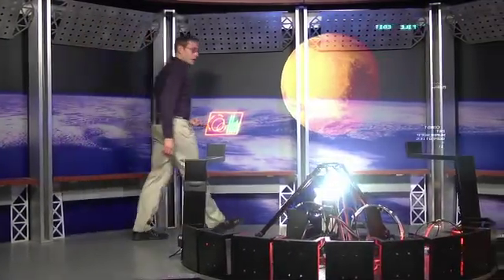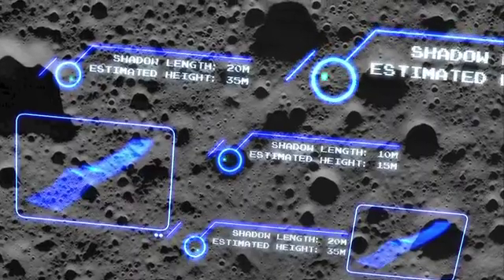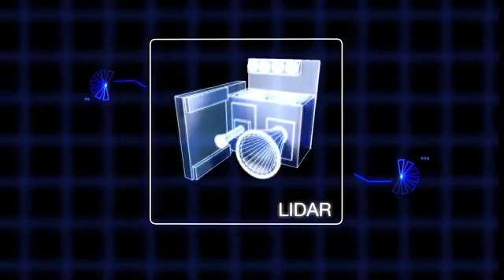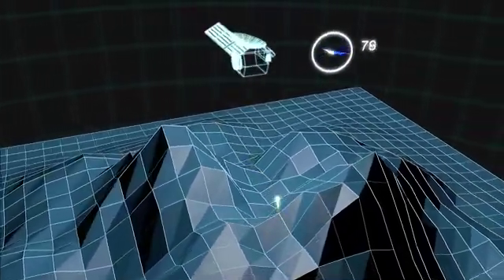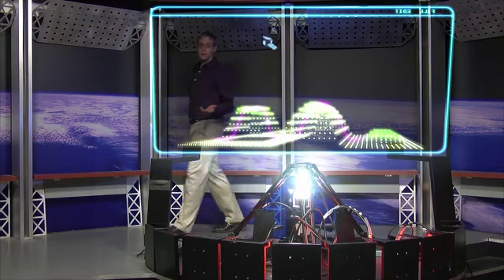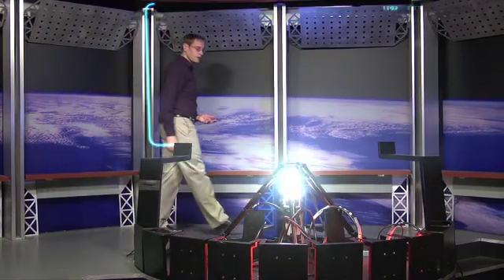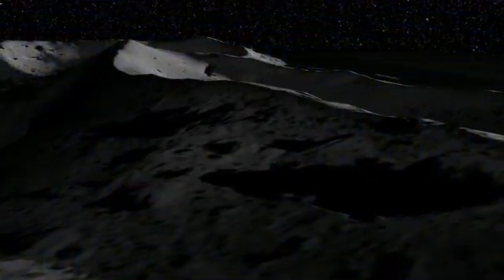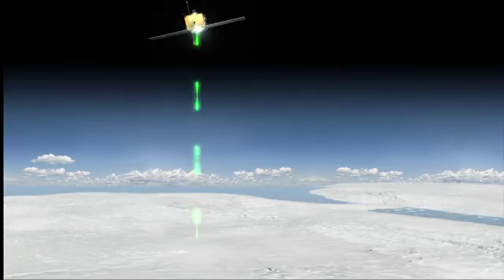Mapping the Landscape on Alien Worlds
Want to know the 3D shape of terrain on another planet? Want to study the height and density of Earth's forests? An amazing tool called LIDAR can help. Learn more in this video! View it in 3D on YouTube